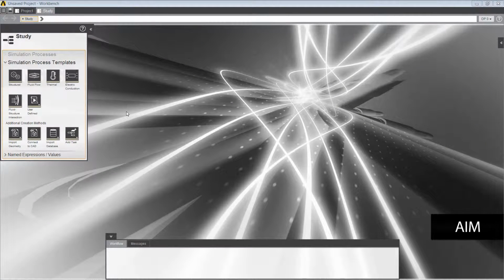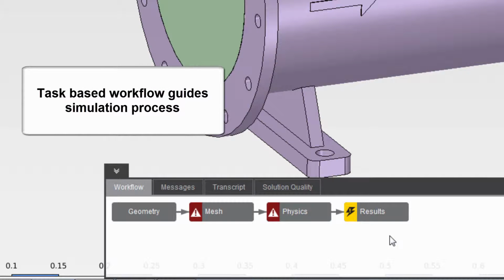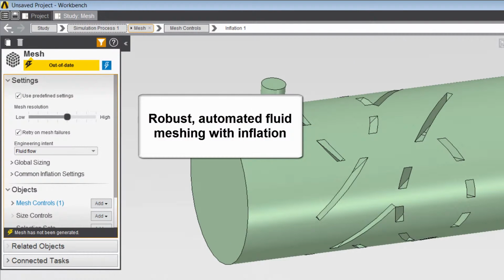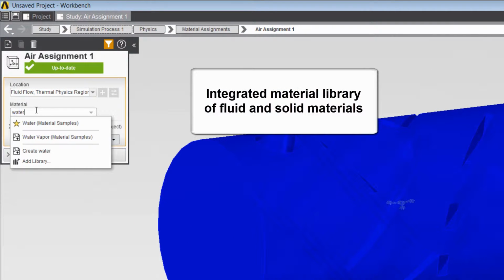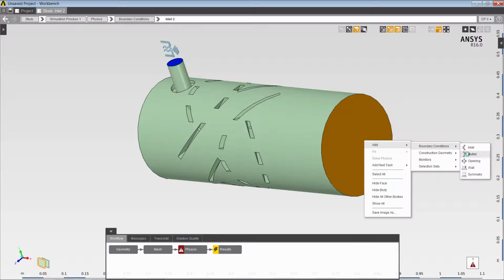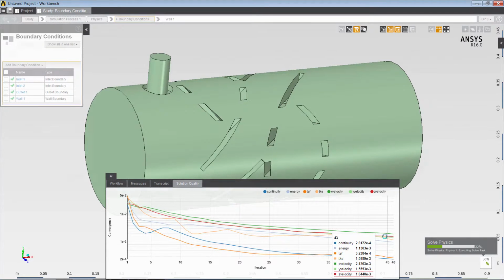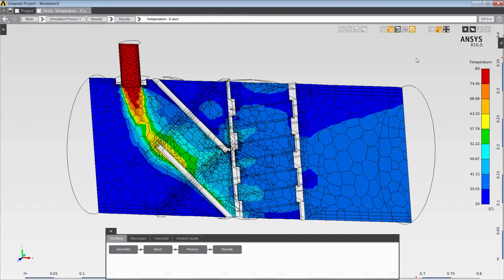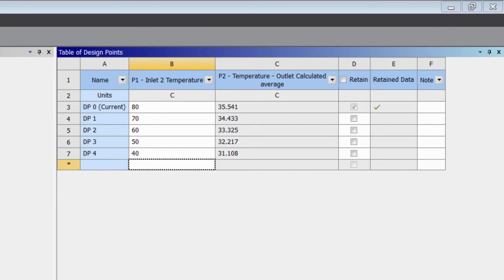ANSYS Discovery AIM: Thermal Mixer